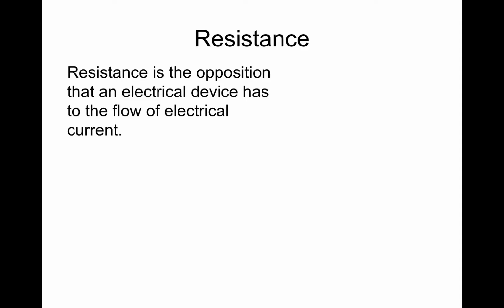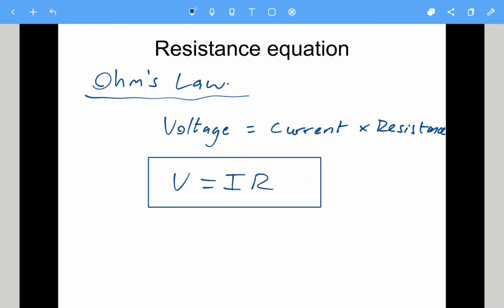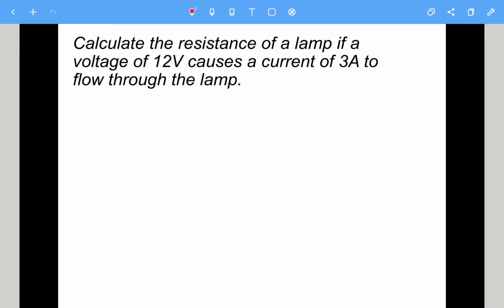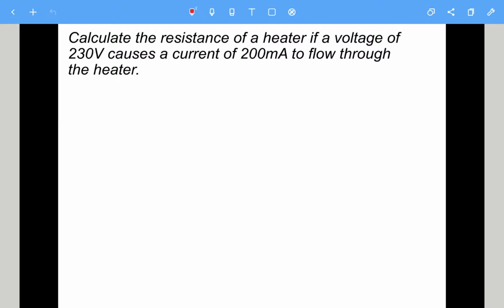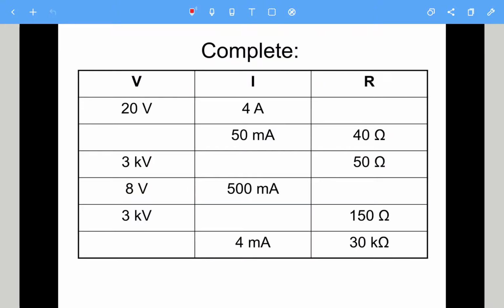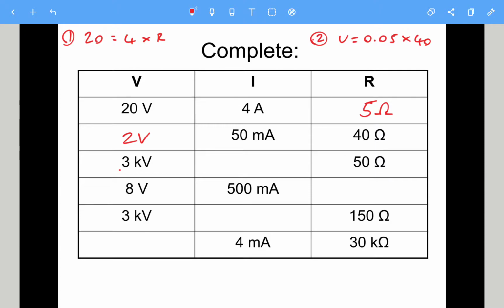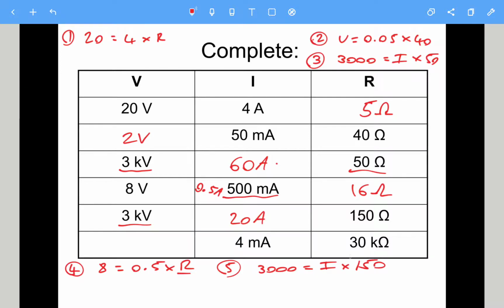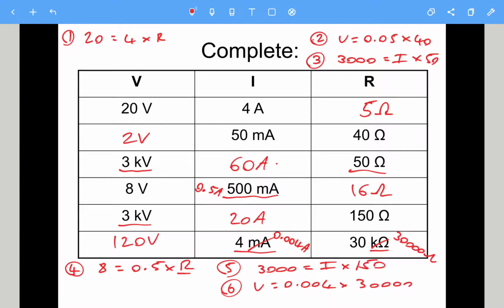GCSE Physics - Electricity Lesson 3 - Resistance and Ohm's Law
Lesson 3 Resistance description followed by ohms law and 9 example questions with technique and full walk through.